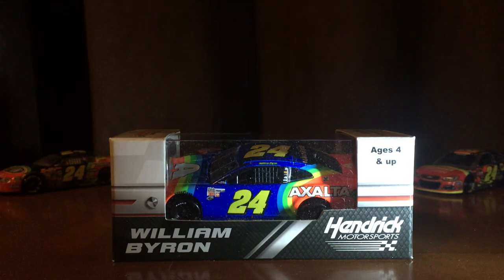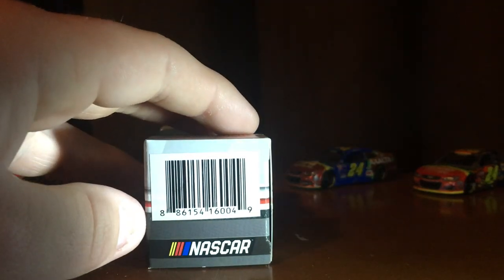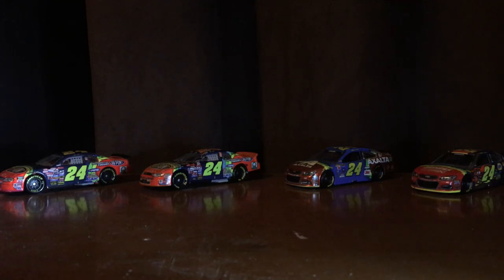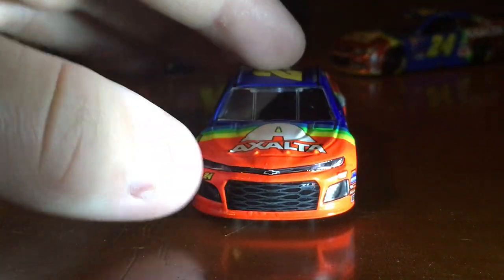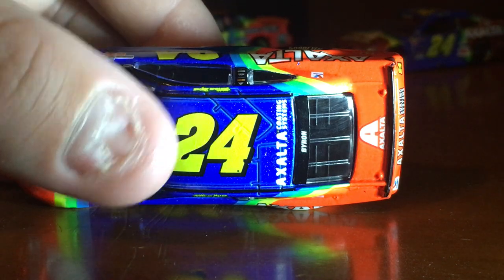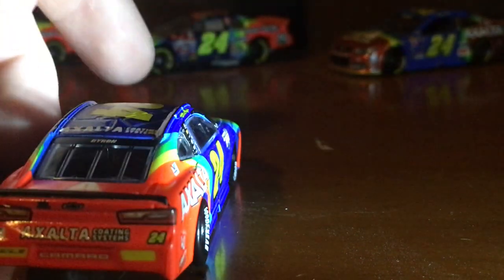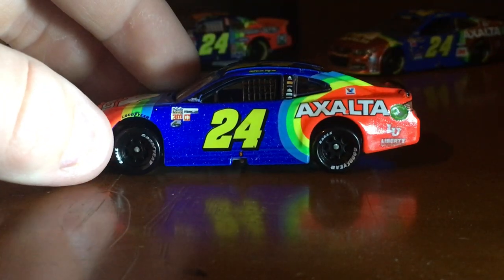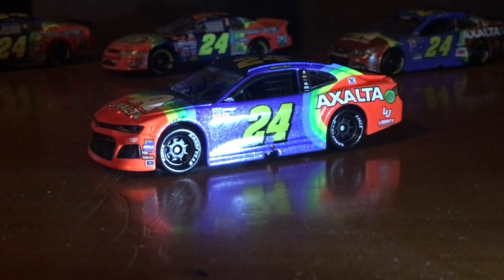William Byron’s 2018 Axalta Darlington Throwback #24 1:64